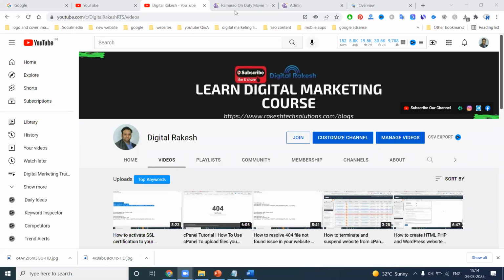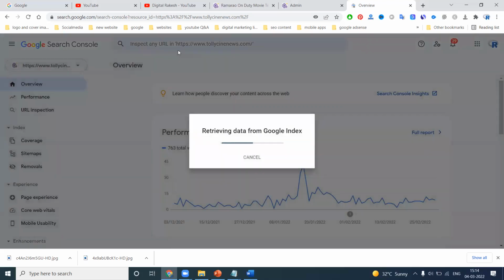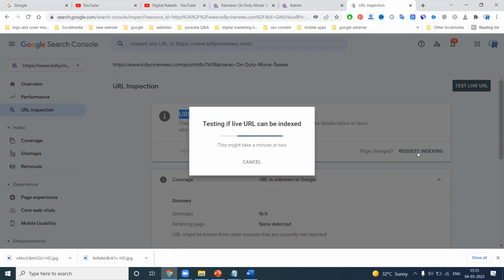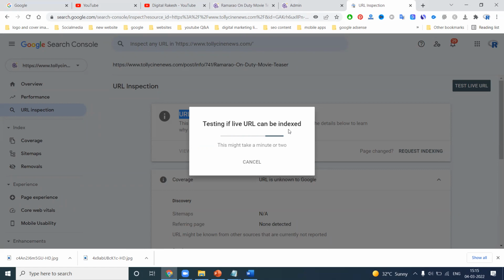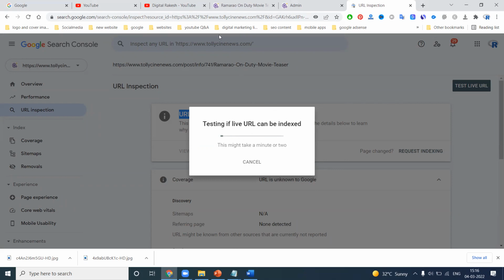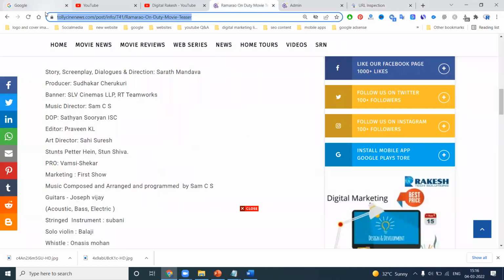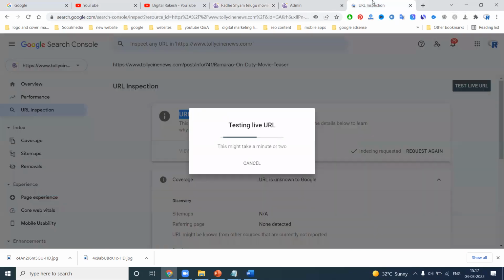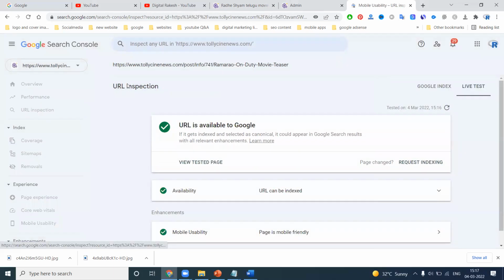How to index website in google from google search console || SEO Tutorial | Digital Rakesh